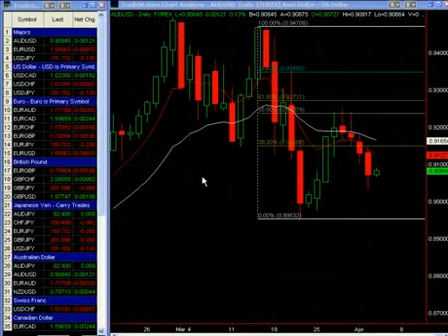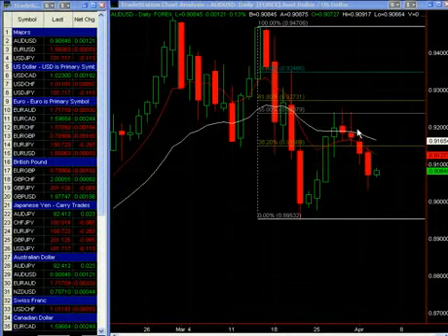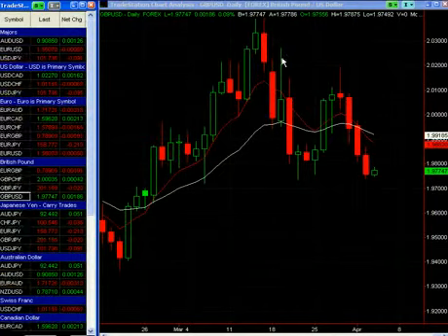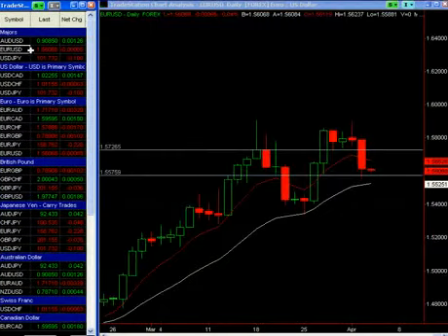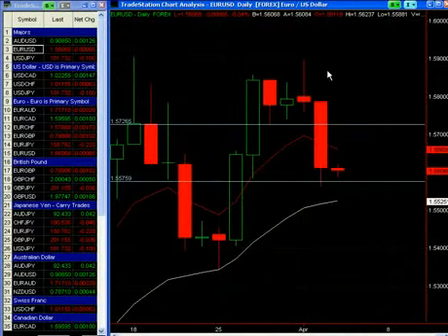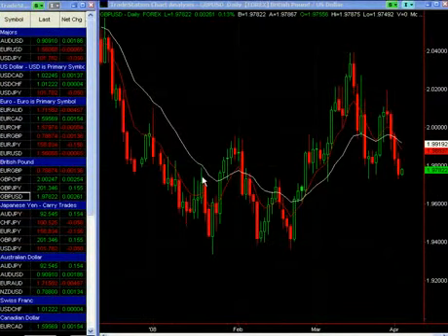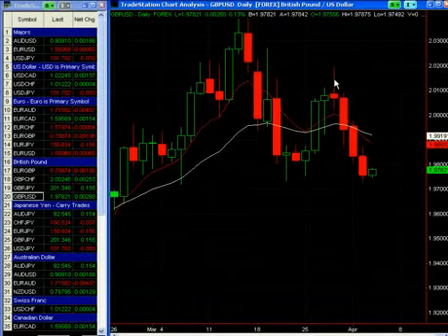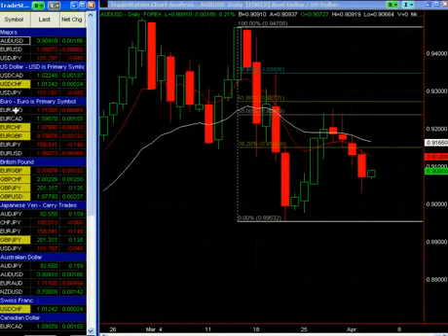How to Trade Pin Reversal Bars In Forex Trading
Assess the advantages of trading the market with Alpari!
To receive initial funds for trading follow these three simple steps:
1. Open an account
2. Verify your account
3. Deposit funds to your account (at least $10) and get your welcome bonus $30 to start trade the market without taking risks!